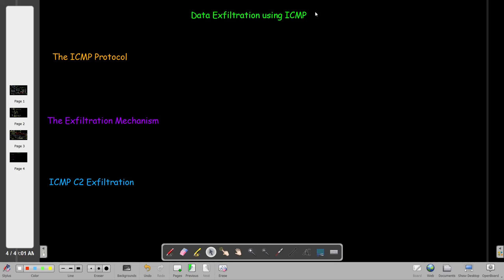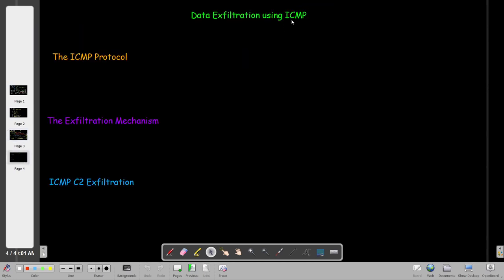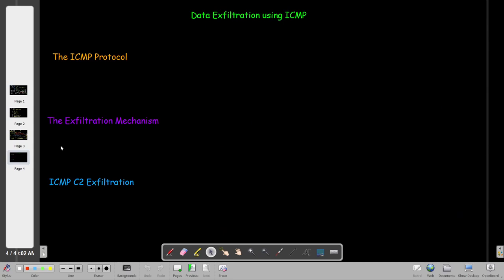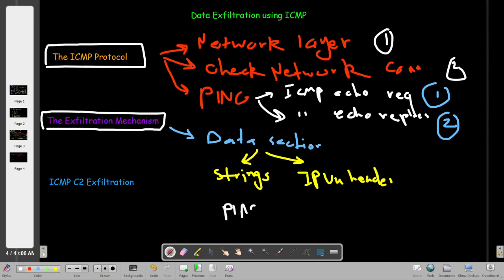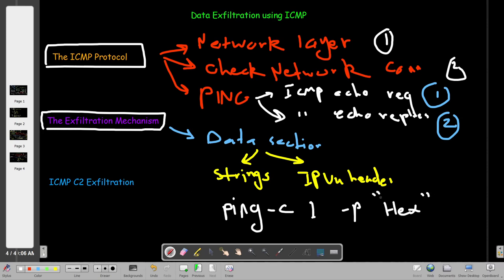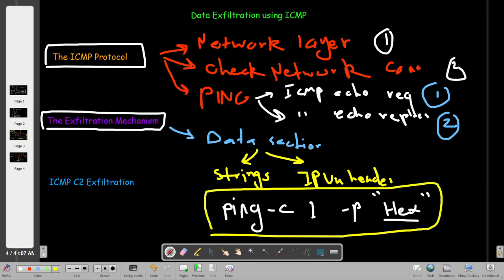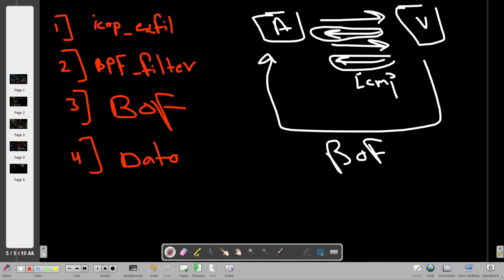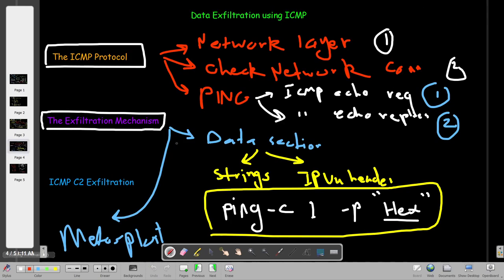Data Exfiltration Techniques with Metasploit and ICMP | TryHackMe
In this video walk-through, we covered Data Exfiltration through ICMP Protocol and Metasploit Framework.